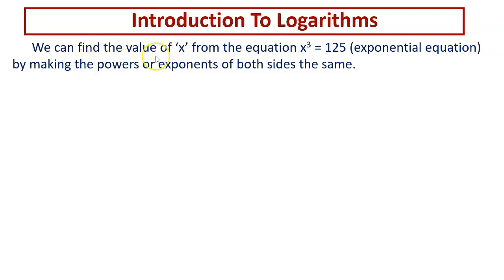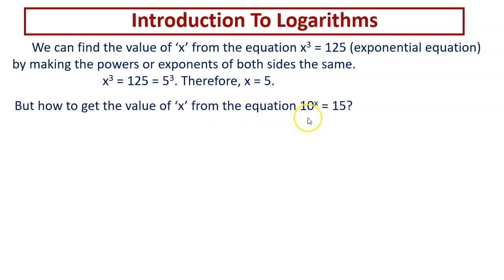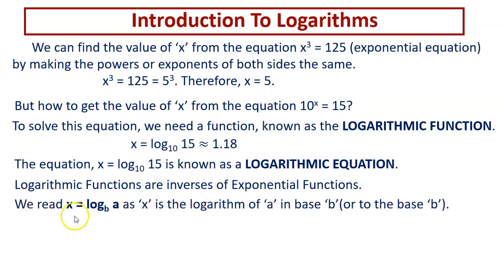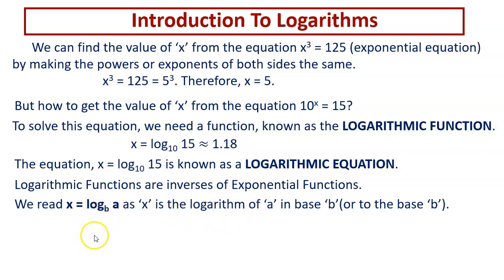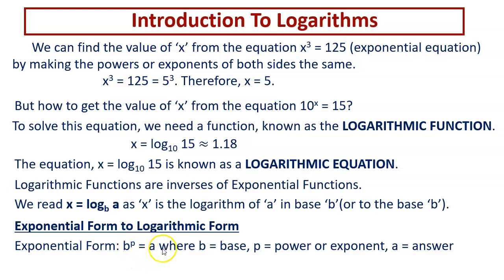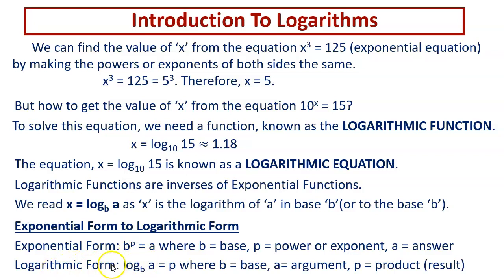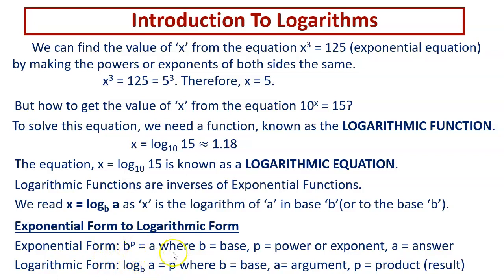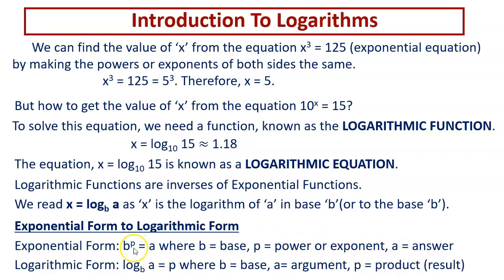Introduction To Logarithms -- Why should we learn Logarithms?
Usefulness of logarithms in solving exponential equations. Converting exponential form to logarithmic form.

At 1:04 minutes the usefulness of having logarithms as a method of solving exponential equations is discussed.
At 5:00 minutes the conversion of an exponential equation to a logarithmic equation is explained.